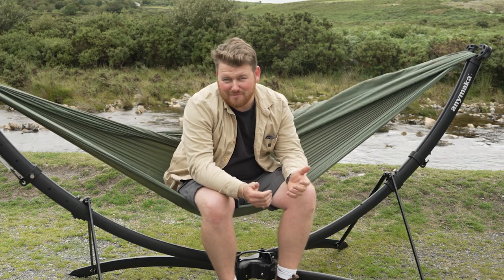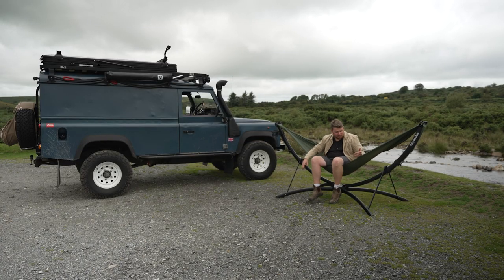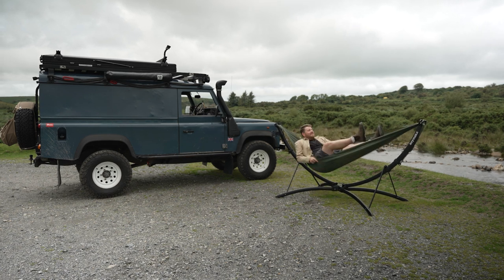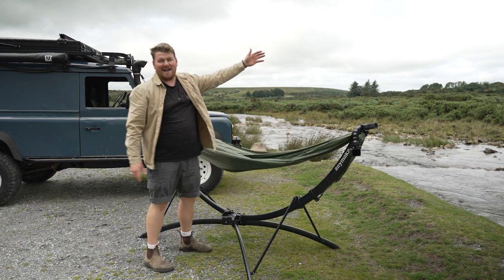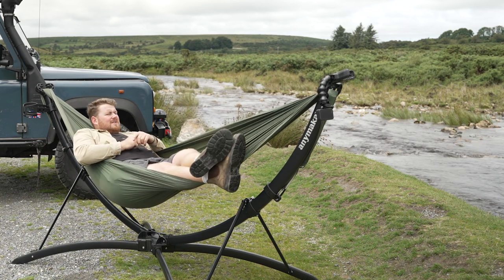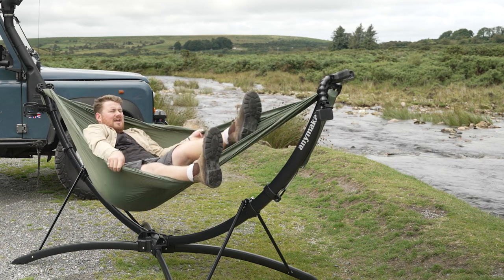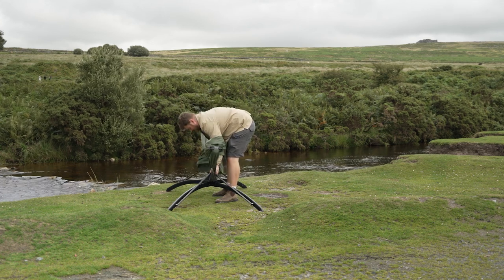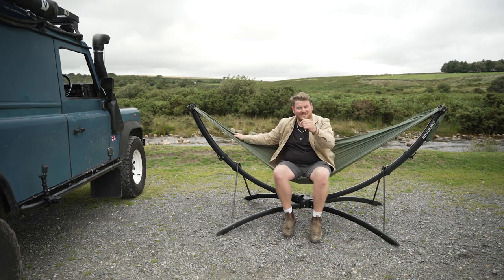THE ANYMAKA PORTABLE HAMMOCK STAND - WOULD YOU TAKE ONE OF THESE ON YOUR NEXT CAMP?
I am very happy with this bit of kit! As soon as I saw it appear on my feed I knew I had to have one.
AnyMaka were kind enough to send me one out to try before it goes on sale.
I was not paid to make the video just supplied with a unit.

GEAR I USE:
Outdoor Camping Gear
Inside the Camper Gear